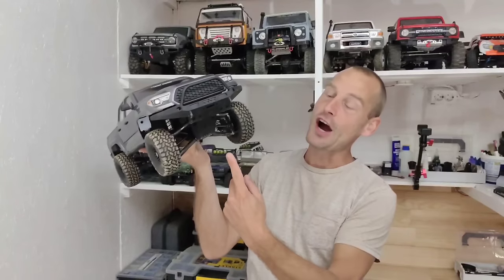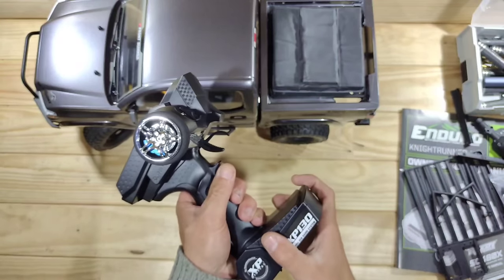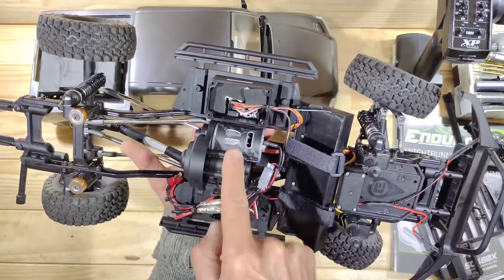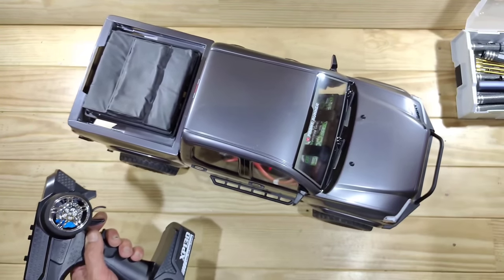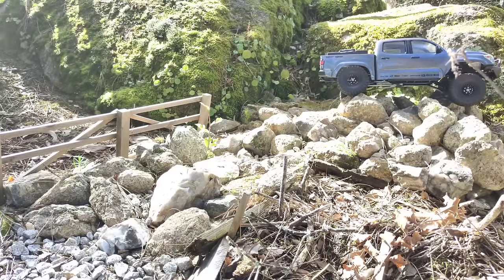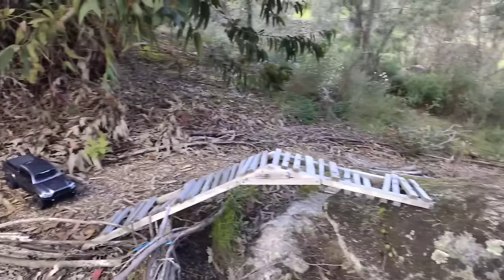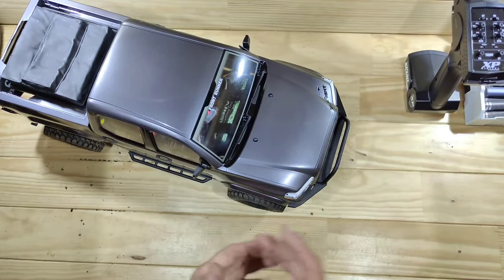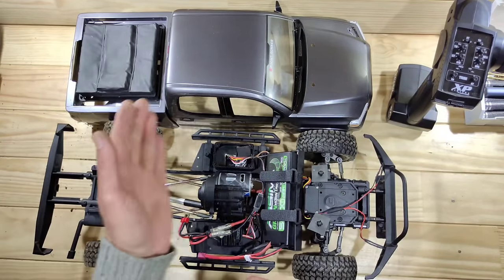This thing is awesome! Knightrunner review en test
I always wanted the Element RC Knightrunner due to it's IFS. Finely I've got one! and it's one of the best RTR Crawlers out there!

▶️ The car Amazon.com